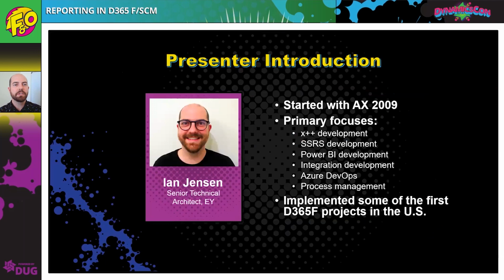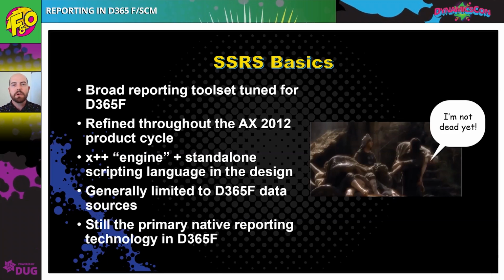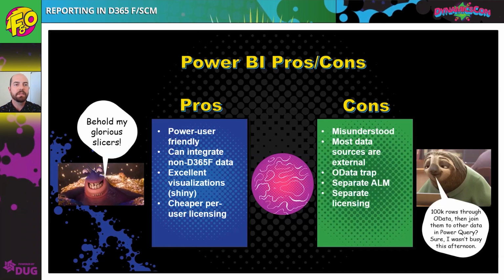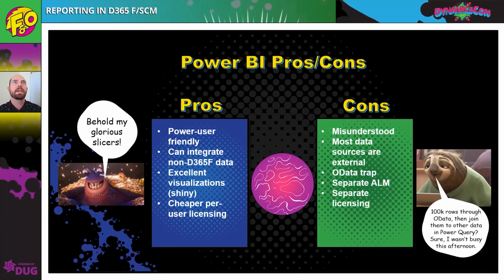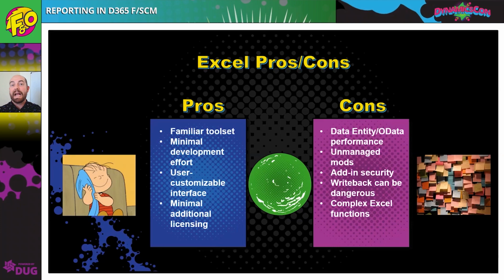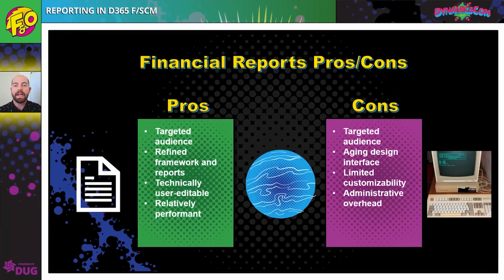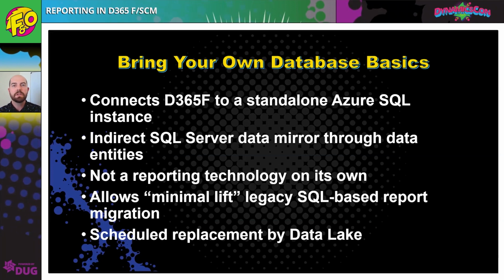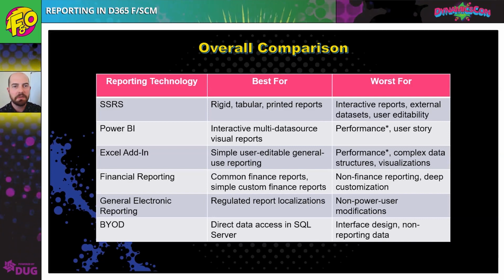Reporting in D365 Finance & Operations/SCM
Reporting in D365 Finance & Operations/SCM. To view the presentation materials for this session, please

D365 F/SCM has never had more reporting technology options, making it sometimes challenging to decide which tools to use for which reporting needs. Join Ian for this fast-paced technical tour and comparison of Power BI, SSRS, Financial Reporting, Excel, and adjacent off-the-shelf Microsoft technologies that allow your organization to meet almost any reporting need.